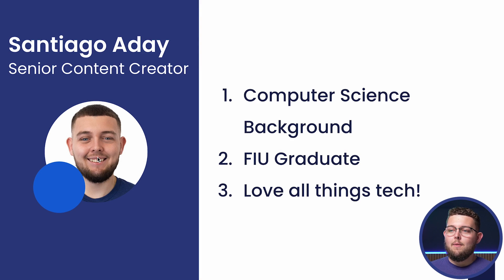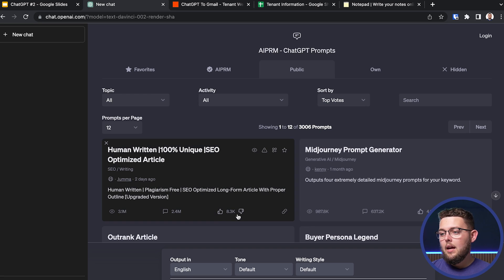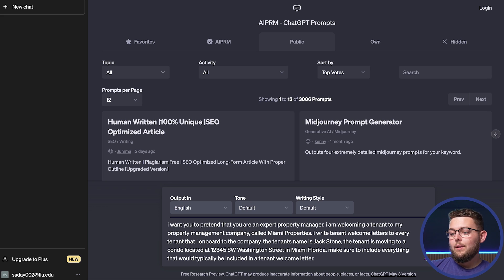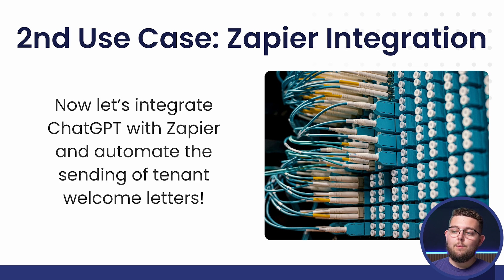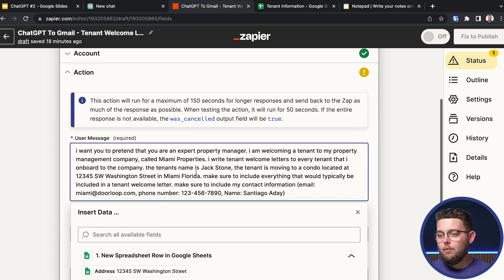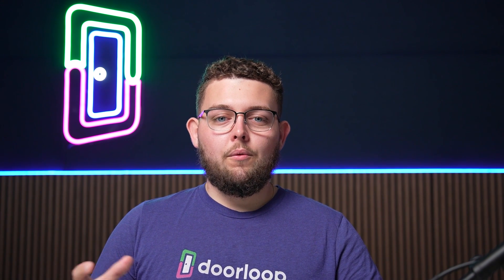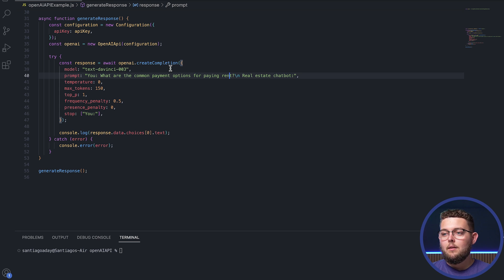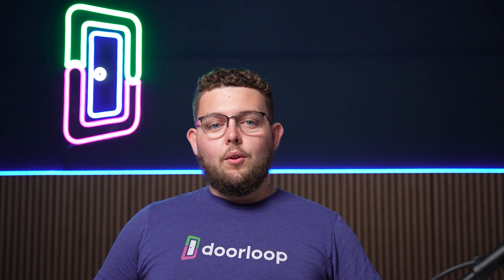Step-By-Step Guide to Automating Work With ChatGPT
Welcome back to another DoorLoop webinar!

In this webinar, Santiago Aday, Marketing Automation Specialist at DoorLoop, will be going into the step-by-step process of ChatGPT automation, using real-world examples that property managers and landlords can start applying to their businesses.

Category: Webinar ‍‍